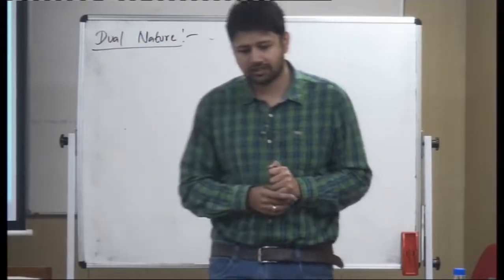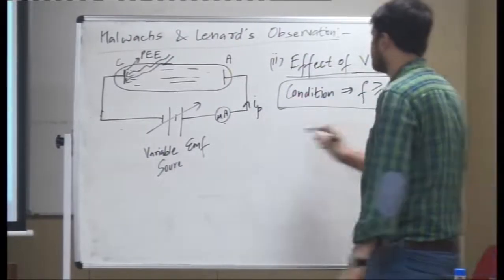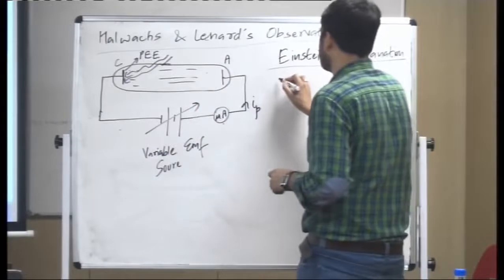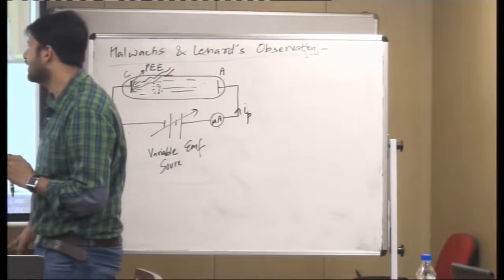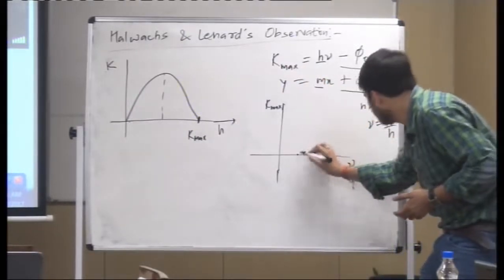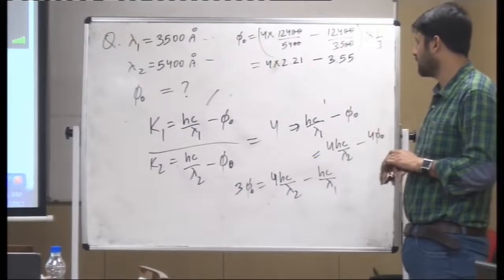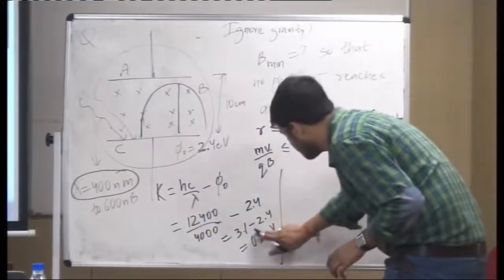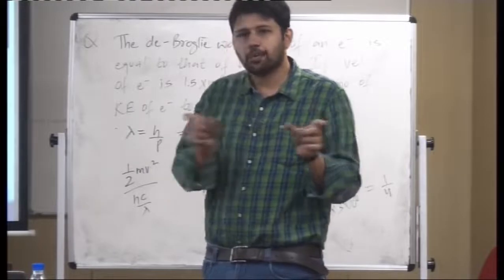CBSE Class 12 Physics ( भौतिक विज्ञान ) - Dual nature of matter and radiations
Dual nature of radiation and matter ( विकिरण तथा द्रव्य की द्वैत प्रकृति )